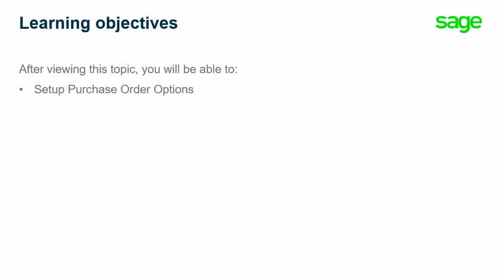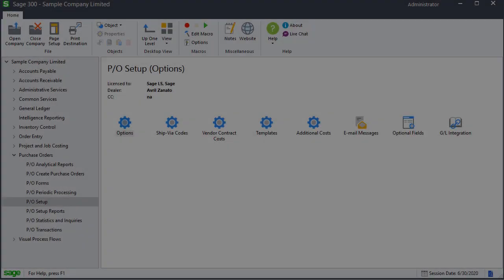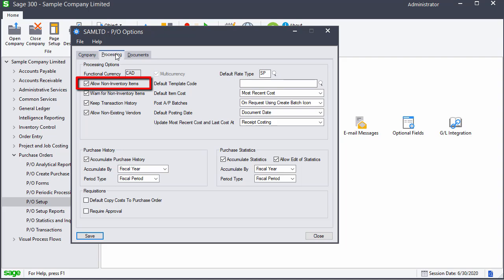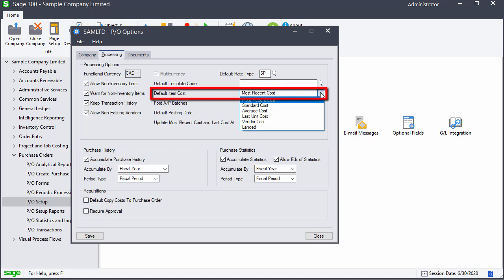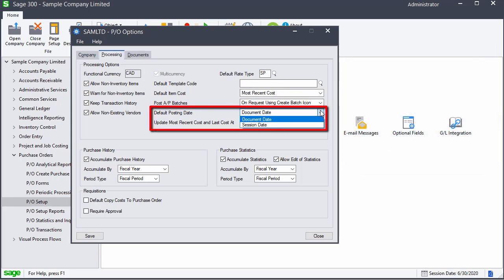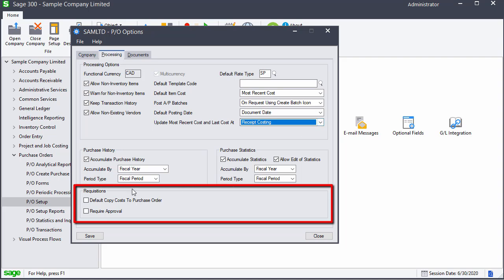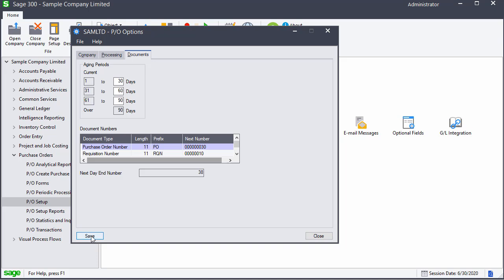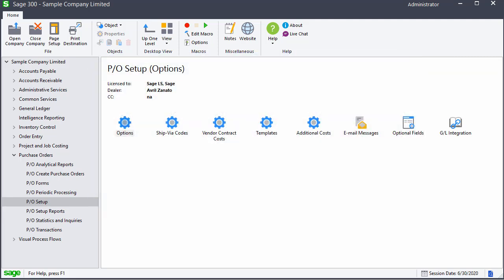Purchase Order Options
Sage 300 simplifies purchasing by allowing easy creation and management of purchase orders, tracking receipts and returns, and matching invoices. It works well with other parts of the system like inventory and payments. The software supports different currencies, provides useful reports, and can be customized to fit your needs, ensuring secure and efficient purchasing.